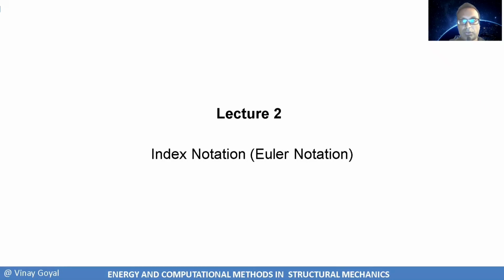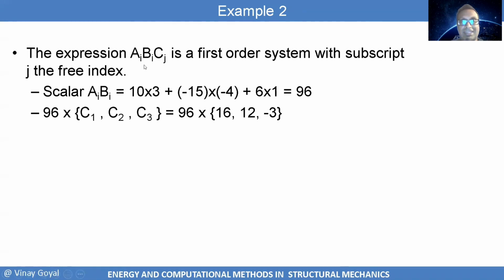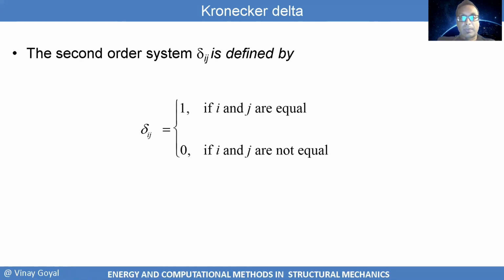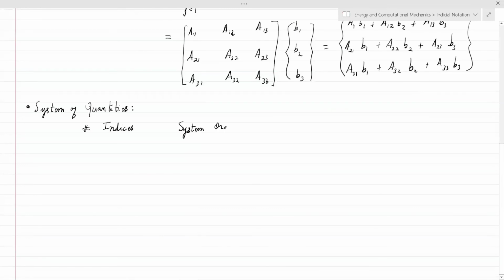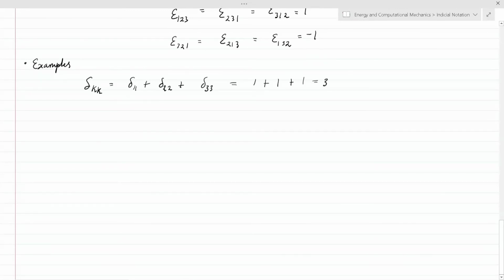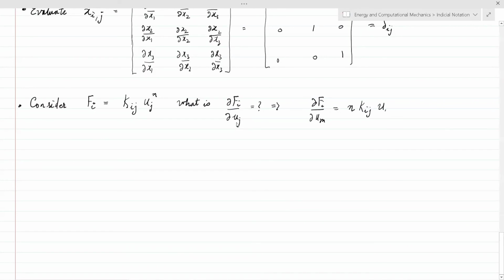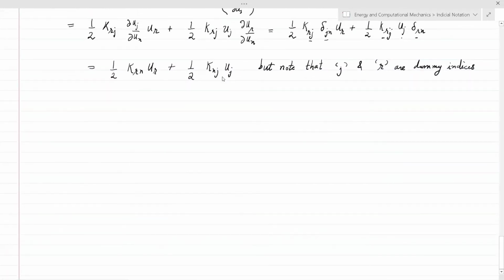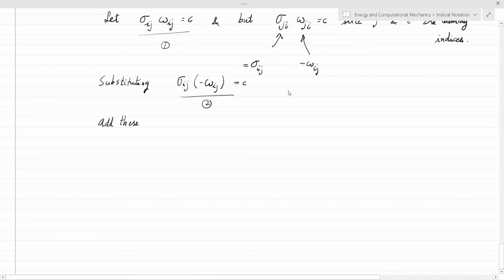2. Energy Methods and Computational Mechanics - Lecture 2 Indicial Notation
In the lecture we will go through the concepts of indicial notation which will help us throughout the course to allow us to maintain shorthands for various derivations.